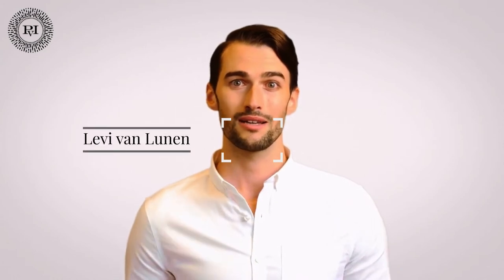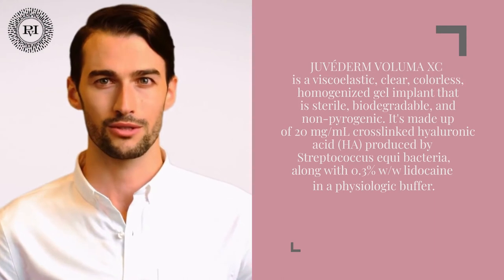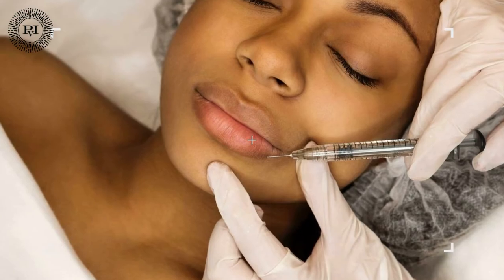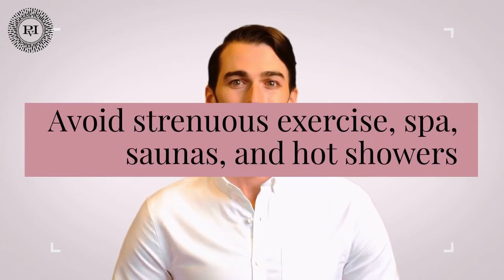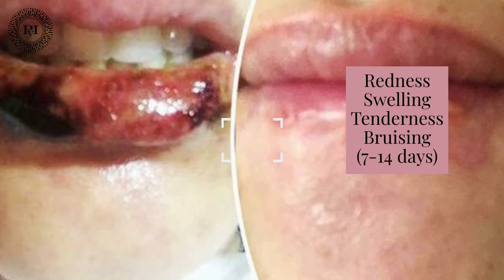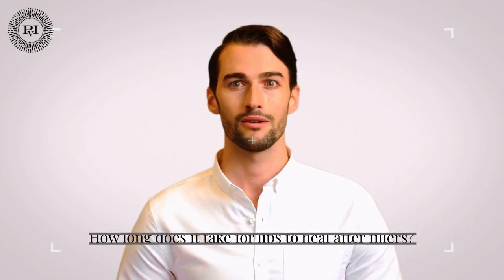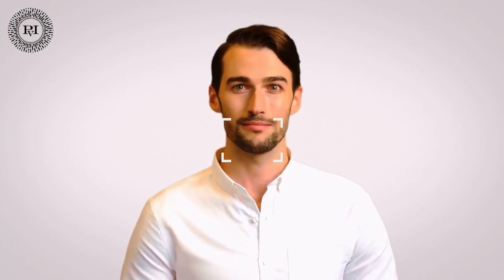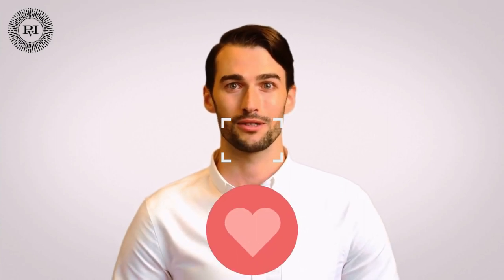Fillers 101 | Praktijk voor Injectables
Our team is waiting for you!